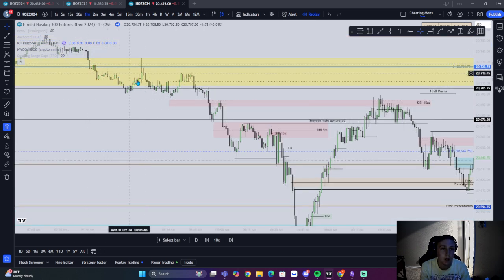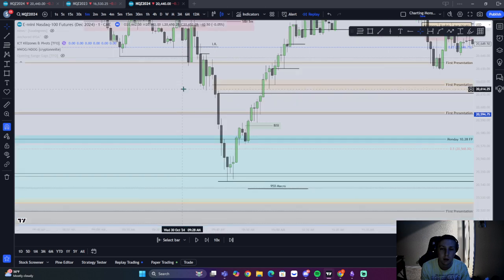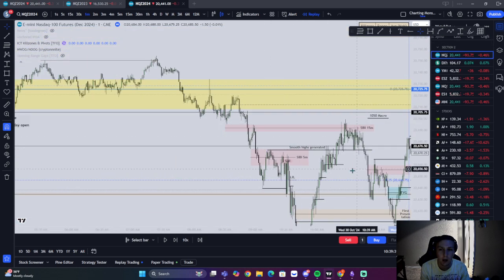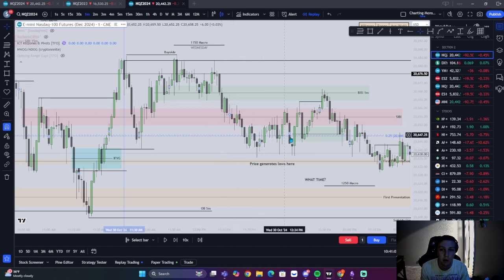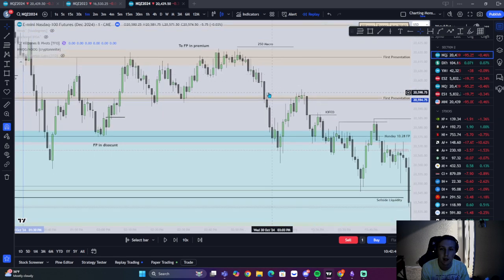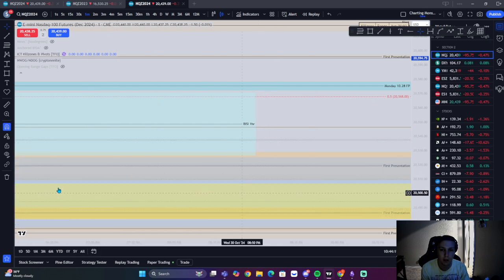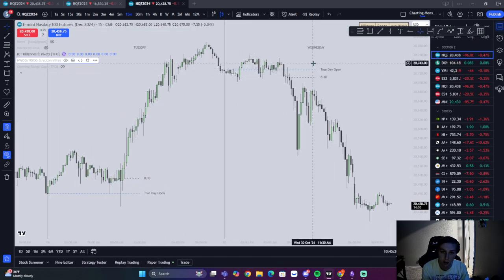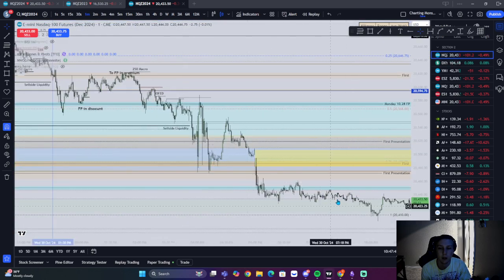Market Review 10.30.24 - My Breakdown - ICT Concepts